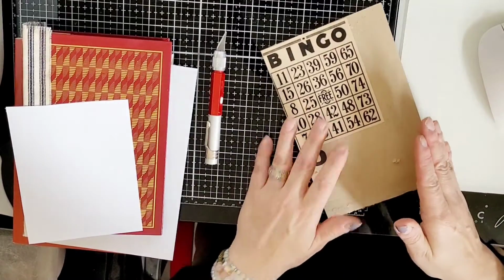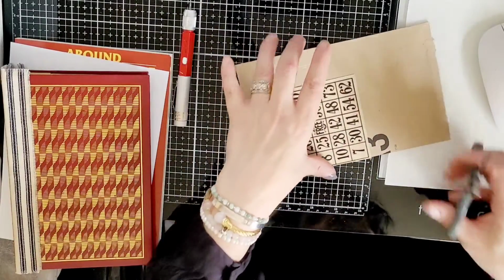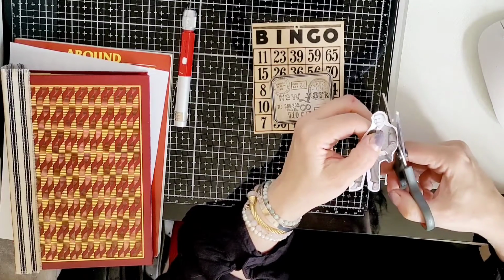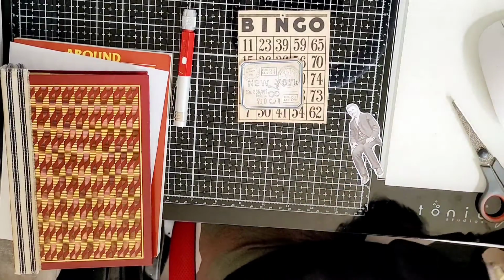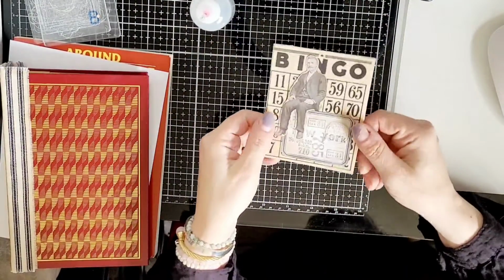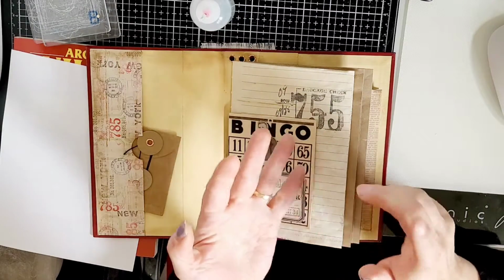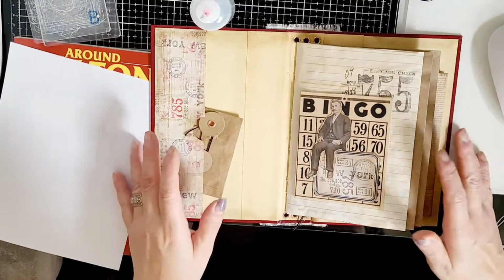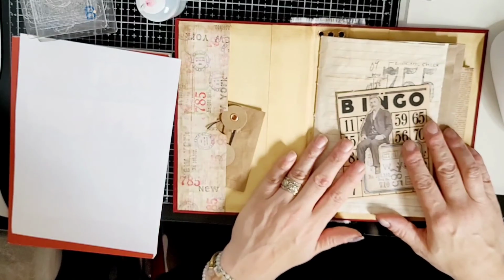Craft With Me Storytime!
Come and make with me as I tell you about my stall and experience at the Malvern Flea Market.

My Note Book Video -

Thank you for taking a few minutes out of your day to watch my video.  have a great day and stay safe. xx